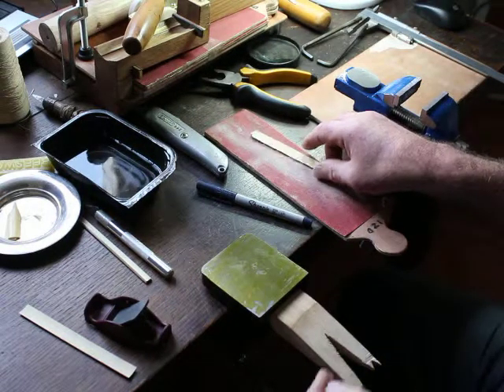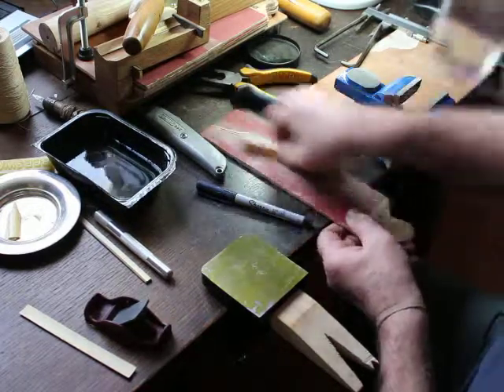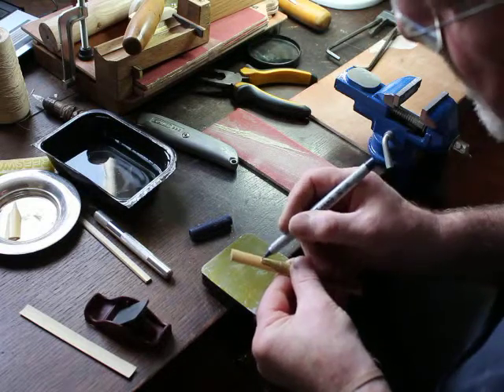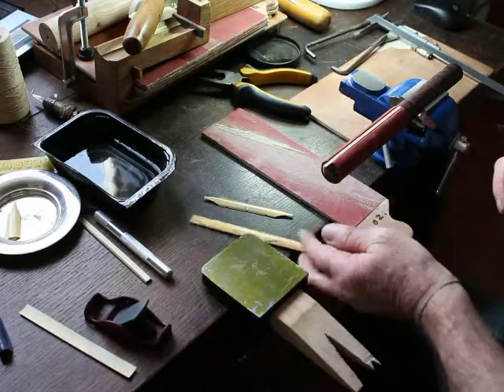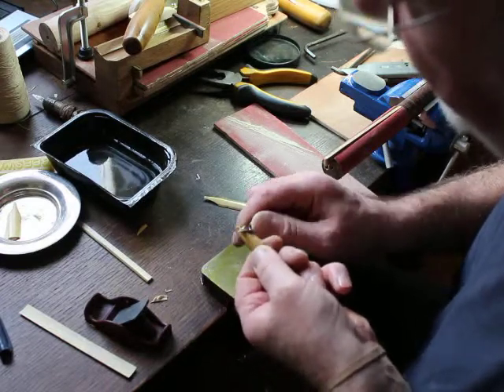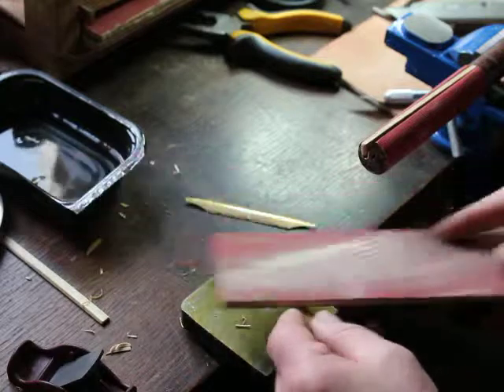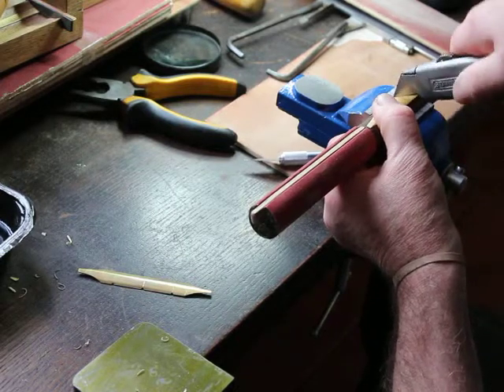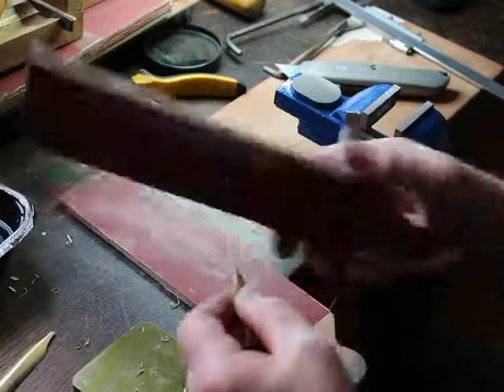5) Forming the reed cane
This is the 5th of 7 videos demonstrating my reed making kit.